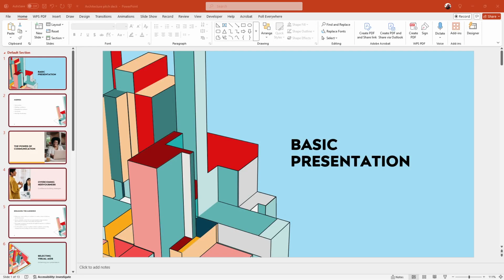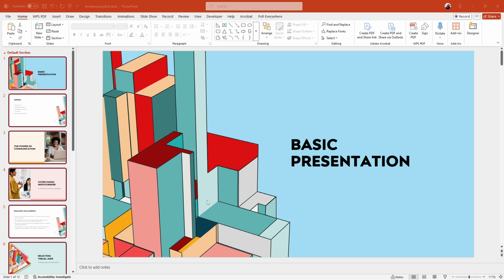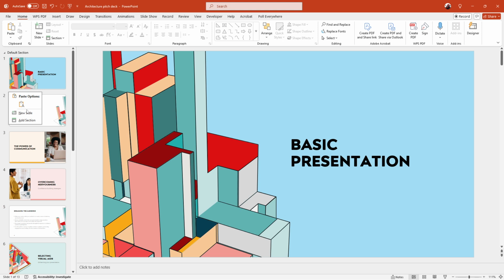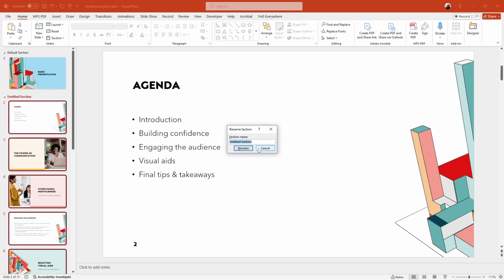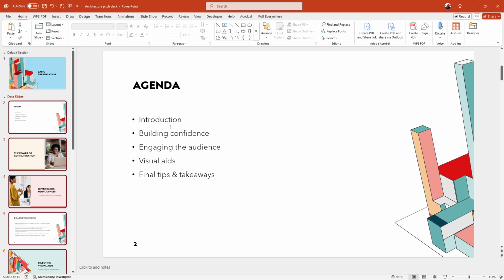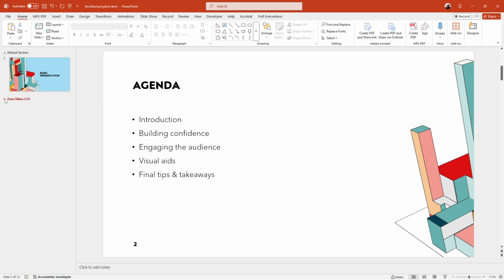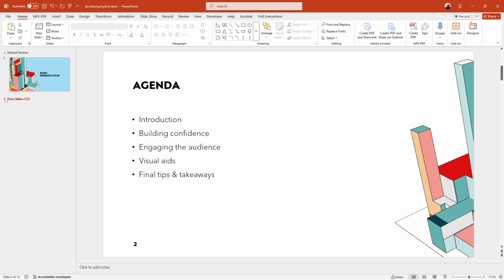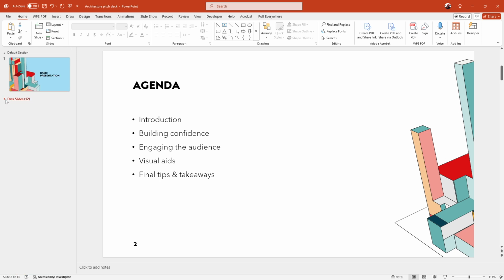How To Expand and Collapse Sections in Powerpoint [2025 Full Guide]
In today's video we will show you how to set animation order in powerpoint, sections in powerpoint, how to change the animation order on powerpoint, how to change order of animation in microsoft powerpoint, powerpoint like a pro with sections!, animation order in powerpoint, how to group rows in excel, powerpoint click to reveal answer, animated powerpoint slide design tutorial, powerpoint click to reveal specific text, powerpoint slide, how to use sharepoint, powerpoint slide tutorial, powerpoint click to reveal text